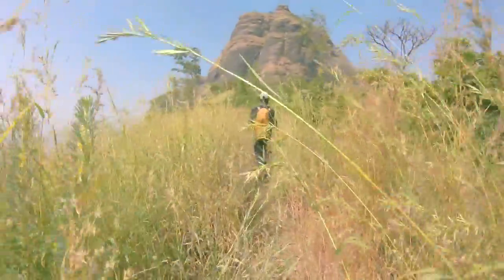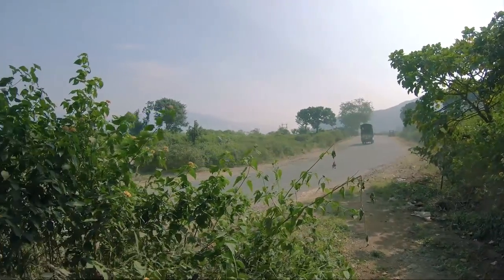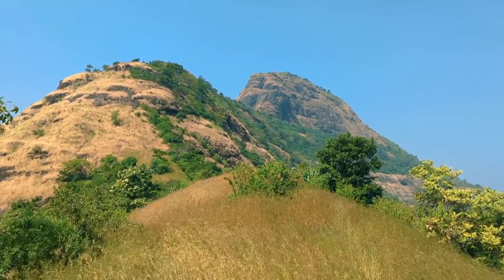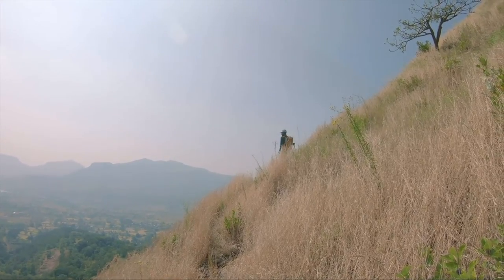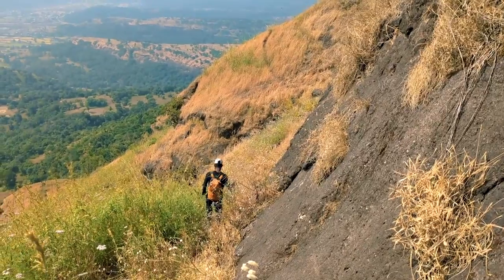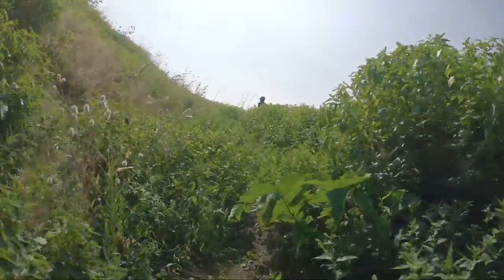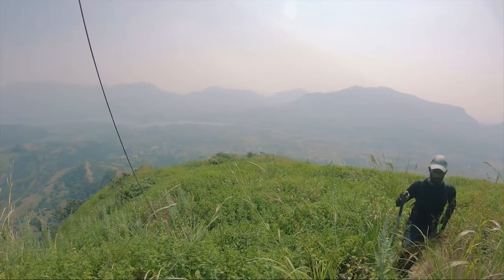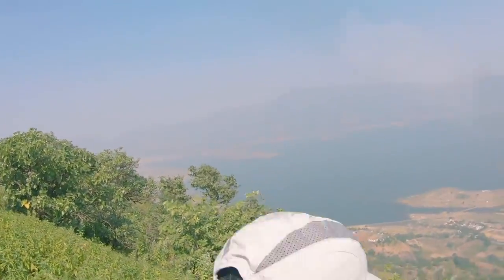Sindola Fort Trek, Karanjale, Malshej Ghat, Maharashtra [ GPX route in video description ]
Sindola fort is one of many forts in the Malshej Ghat area. It takes around 3 hours from Kalyan
to reach Karanjale which is the starting point of the trek.

One can see glimpses of forts like Harishchandragad, Hadsar, Nimgiri, Jivdhan, and so forth from the top
of Sindola

There are ST buses at regular intervals that reach Malshej Ghat from Kalyan